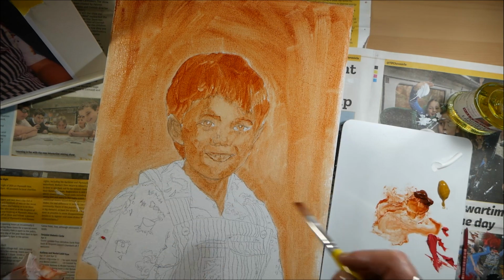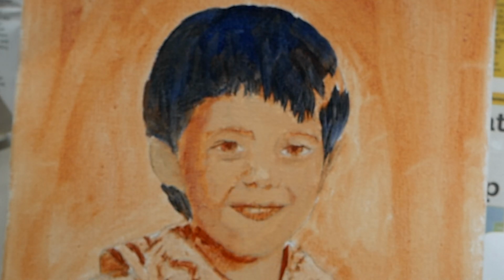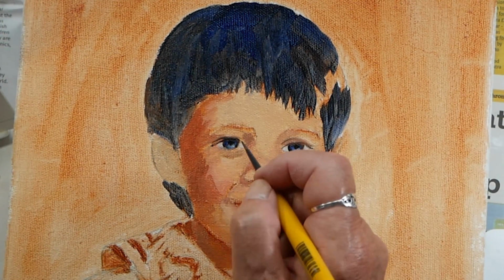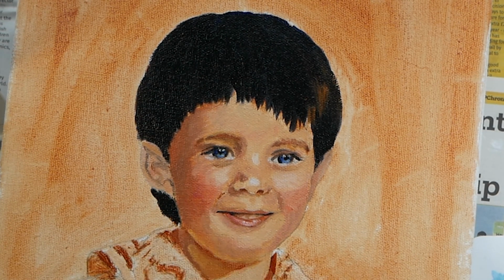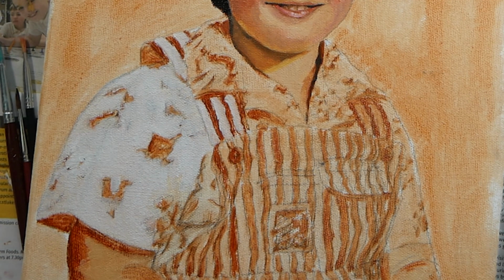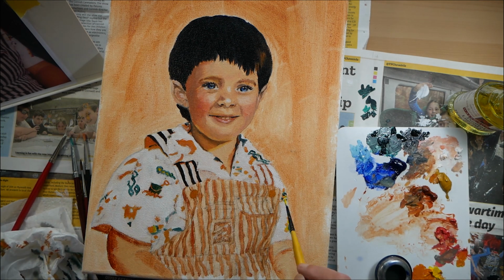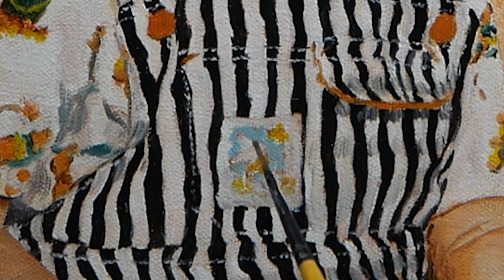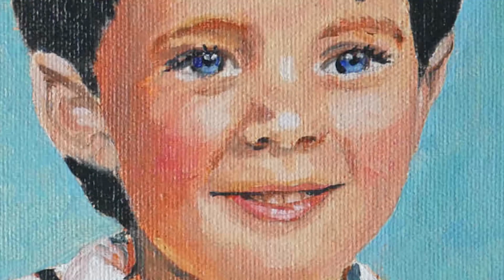Same Picture Different Medium - OILS - Video No. 85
Hi Everyone, this week's painting is once again the same image but this time in oils. I haven't tried oils since I was in High School so this is almost like never having done oils before. I have always disliked the fumes from the thinners and oil as they give me a headache but these days there are "low odor" thinners on the market which make a huge difference. I was surprisedby how muchI enjoyed using this medium as it was so much easier to blend the skin tones than it was with the acrylics last week. Although I found that I feel really excited totrymore pictures with both these media.
In next week's video I will be using the same image but using Goache paints. I have only ever used white Goache to add tiny details to watercolours or black goache when I needed a large expanse of solid black. So it will be interesting to do an entire painting in goache.
See you next Sunday at 1530 BST. Happy Painting and stay safe.
Carie. X

LIQUITEX Professional Gesso (for priming the canvas. I bought mine at Hobbycraft but any Art store will stock it)
PAINTS: Winsor & Newton Winton Oil paints. I just have a basic set of colours with the addition of a beige which helps me make up a quick skin colour.
THINNERS: Daler-Rowney. Low Odor Thinner (for oils). Daler-Rowney. Purified Linseed Oil.
BRUSHES: Daler-Rowney: Dalon D33 No. 3; Round No. 4; Flat 1/2".
CANVAS: I wanted just a cheap canvas covered board but the shop didn't have any so I bought a proper canvas but it was from a relatively inexpensive store but when I looked just now it too is made by Daler-Rowney! I really do not have shares in this company! Just that they make a wide range of artists materials that are more or less universally available!